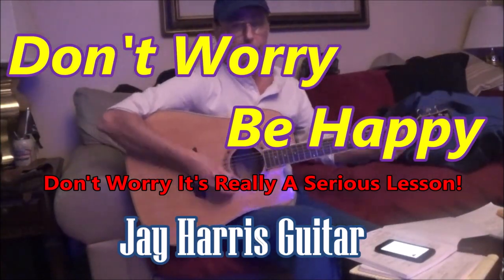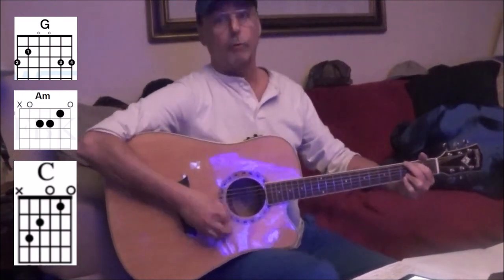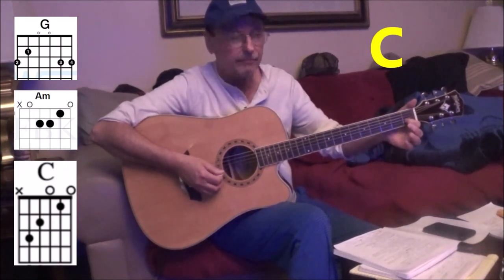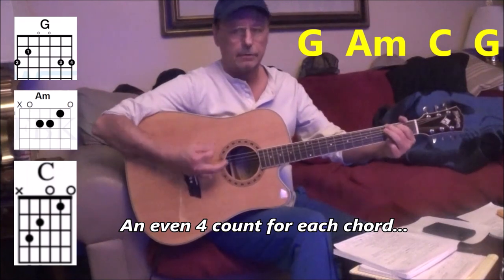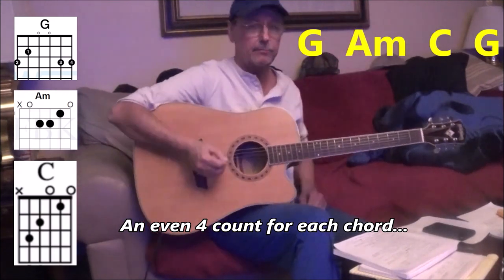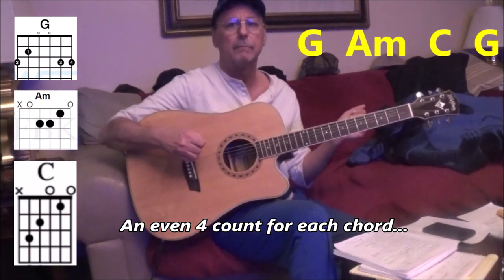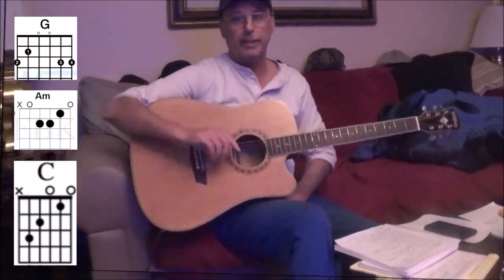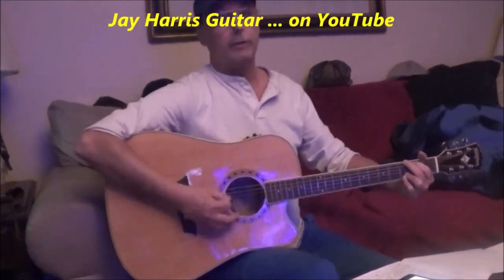Don’t Worry Be Happy / Easy guitar songs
I couldn't resist trying out fast speed options on this song. It's only the first 40 seconds or so then i go over the song. I have an Eb/D# tuning video if you don't have a tuner

Guitar Karaoke is when I play ramdon solo's over various different backing tracks without making any plans of what to play!